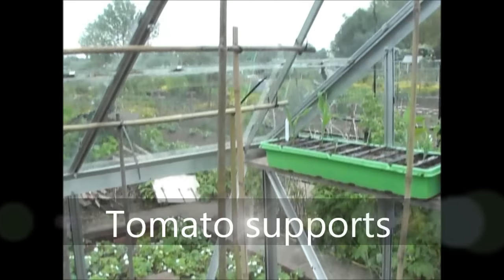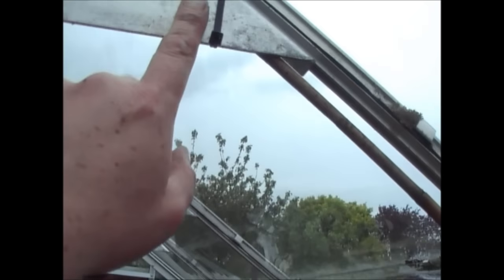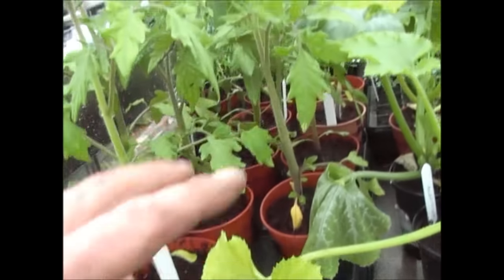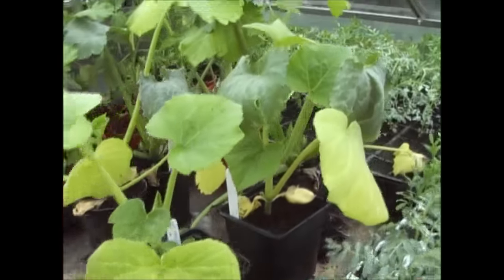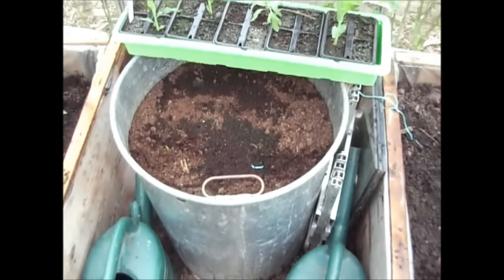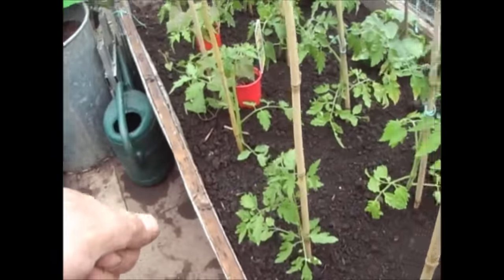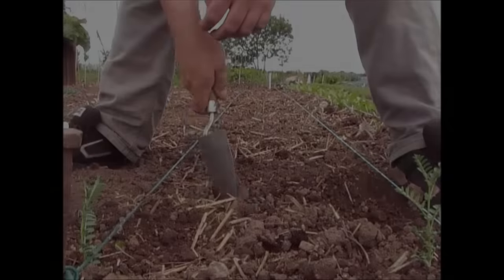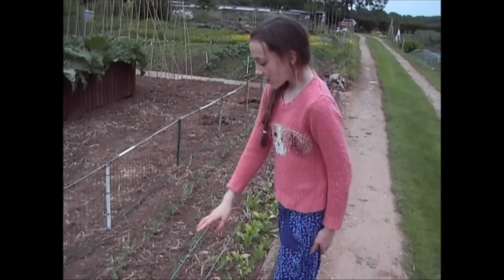Jim's Allotment - Plot 9 - May Tour Part 11 - Chickpeas and Bumble Bees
Growing Organic Vegetables -Building bamboo structure to support tomato plants, protecting bamboo canes, runner beans, planting chickpeas and bumble bees 'Bombus lapidarius'.